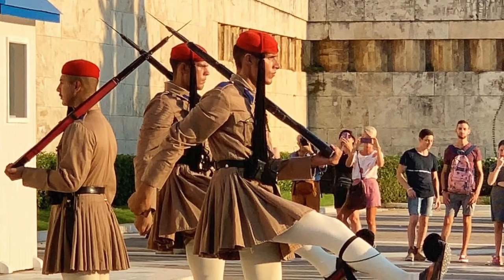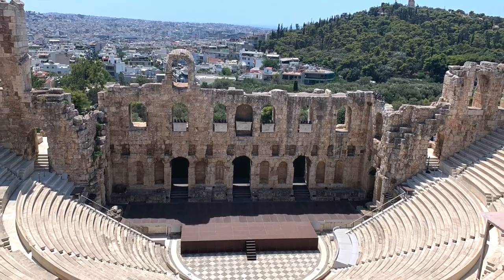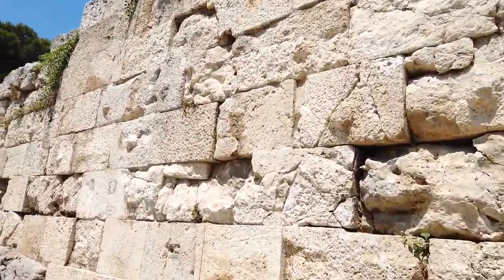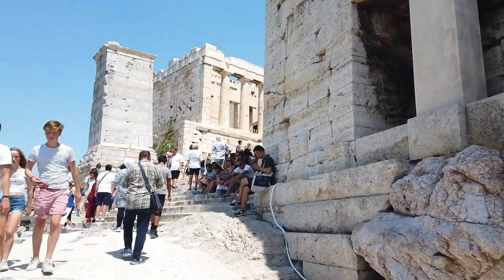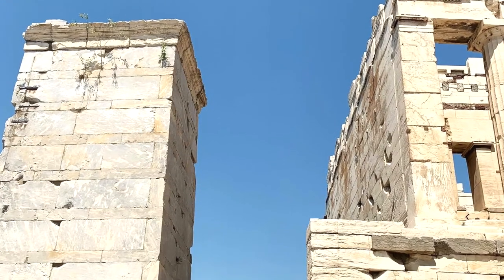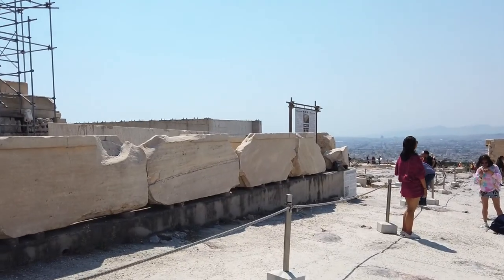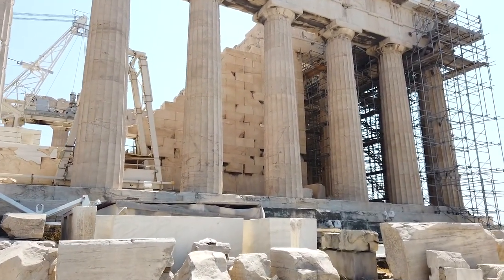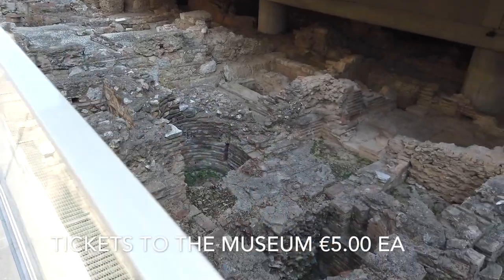Parthenon Athens Greece Acropolis with travelwith_jt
Travel with us to the Parthenon in Athens Greece situated high on the Acropolis.  Built-in 440BC and with so much history, it is a must-see to put into your bucket list of travels.

We had 4 days in Athens Greece, I having Greek heritage really wanted Teresa to see this amazing place we all call Parthenon Athens.  It was once the Temple of the Goddess Athena, later a Christian church, then a Mosque and finally bombarded by the Vencians.  Some history hey?
Watch us climb to the top and walk around this beautiful historic building with a presence on its own.

Getting to the top of the Parthenon only takes about 30 minutes to about 50 minutes depending on how many times you stop.  Teresa and I highly recommend that you do stop on the way up and take in the views, it is well worth it and you will need the rest, especially in the summer months.  Also, take some water as you will need it.  You can top up your bottle at the top of the mountain near the Parthenon for free from the fountain.

When at the top of the Acropolis, you will take in the amazing feeling of stepping onto stones that are thousands of years old which is my favorite part of going to the Parthenon in Athens when visiting Greece.
Photos are allowed, so are videos of the Parthenon but don't get caught sitting on certain Marble from the Parthenon as staff will blow the whistle and run over to you.  We found this out the hard way. haha

So who built the Parthenon of Athens?  We thank the Greek statesman Pericles for the design and construction of the Parthenon as a temple for Athena the goddess of wisdom, arts and literature, and war.

The Parthenon was built in 477 B.C., some 33 years after the Persian invasion, Pericles commenced building the Parthenon to replace the earlier temple. Construction of the massive structure continued for almost four decades until it was dedicated in 438 B.C.

Sculpting and decorative work of The Parthenon in Athens continued until 432 B.C. They estimate that 13,400 stones were used to build the temple, at a total cost of around 470 silver talents -which is about $7million USD.

Pericles commissioned the renowned Greek architects Ictinus and Callicrates and the sculptor, Phidias, to design the Parthenon, which became the largest Doric-style temple of its time.
Also Metopes, Parthenon Frieze was used all around the Parthenon.

Oh and Greece wants it's Marble back, let the world know and hopefully the countries that took so much of its fine art, sculptures and much more may one day return it all.

Tickets to The Parthenon Athens Greece is only about 20 USD, though it all depends on the season.

The Acropolis Museum is about 5 to 15 Euro and again depends on the dates.

Other Videos to check out and share

Travelwith_jt